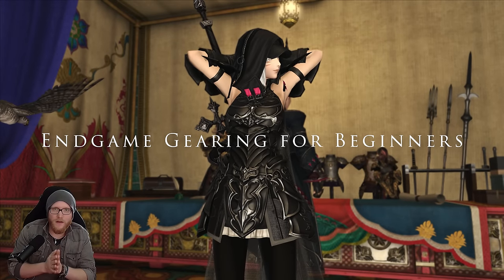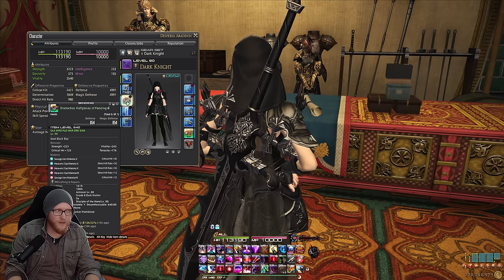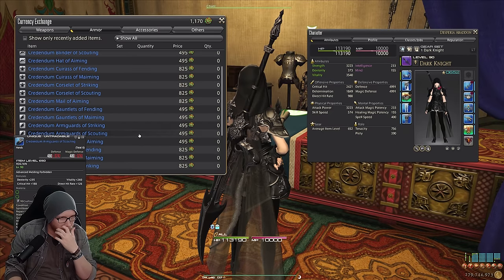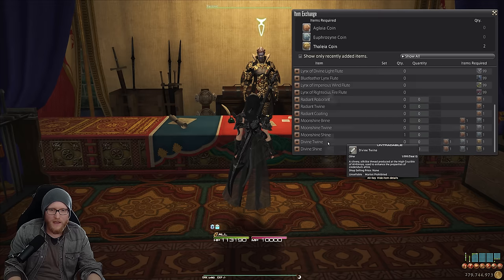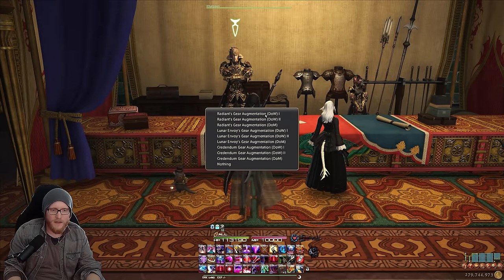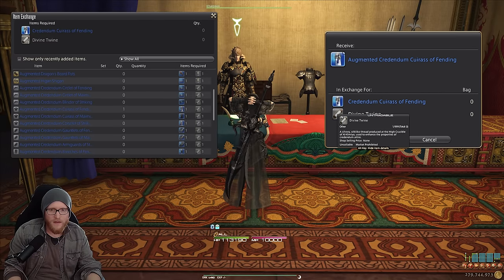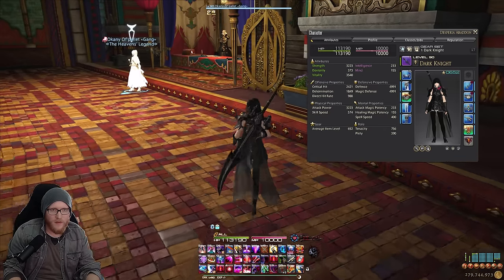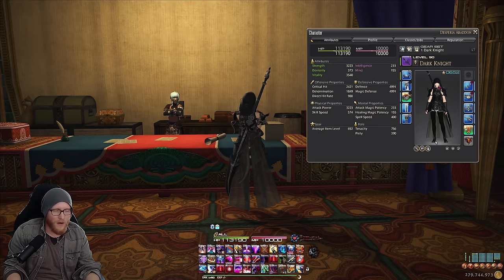The Best Endwalker Catch Up/Casual Gear & How To Get It | Step By Step Guide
You can get Final Fantasy XIV here:
• 60 days Subscription card

and contain valuable Alternatives, due to recent poor availability

Timestamps:
0:00 Introduction
1:37 My personal BiS Goal
1:52 Start with the Highest Ilvl
4:52 How to Upgrade Tomestone Gear
8:38 650 with Good Secondary Stats - Thaleia
9:24 650 Alternative - Augmented Diadochos
10:05 Summary
12:15 Closing Thoughts